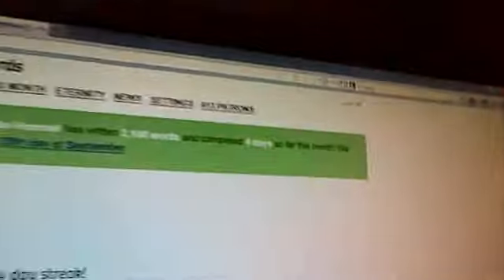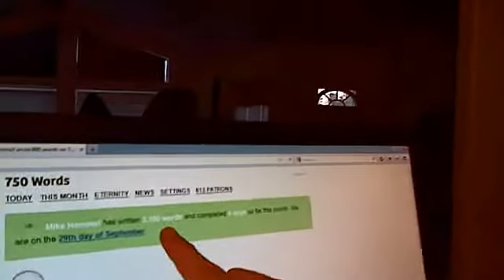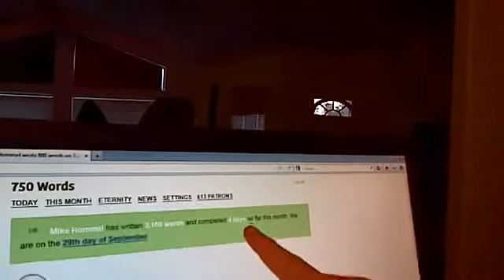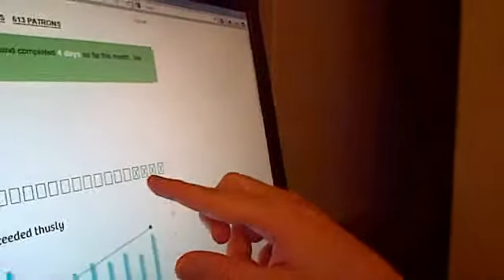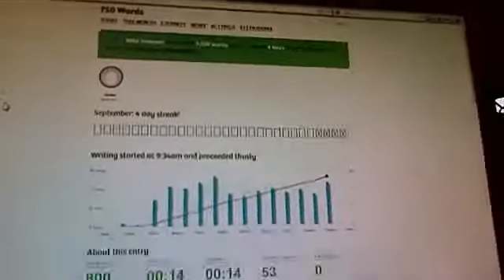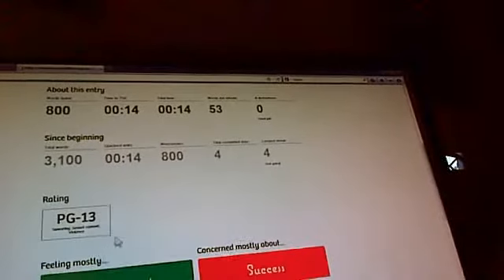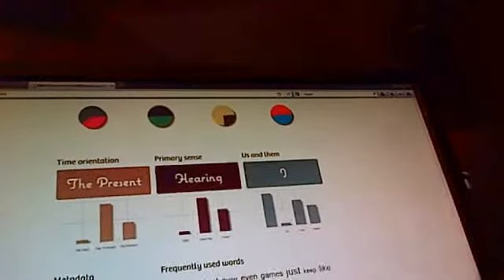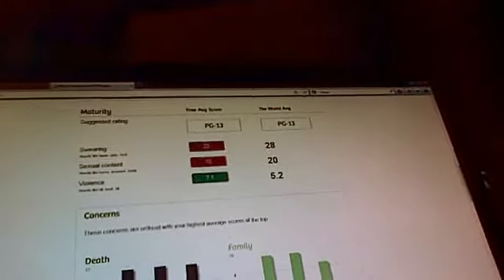Mike Hommel - September 29, 2011 - 750words.com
I'm not plugging my stuff, but boy am I plugging. I didn't expect to make the button work first try, so the last word you didn't get to hear was "like". Oh and SO sorry about the camera work. Yeesh.